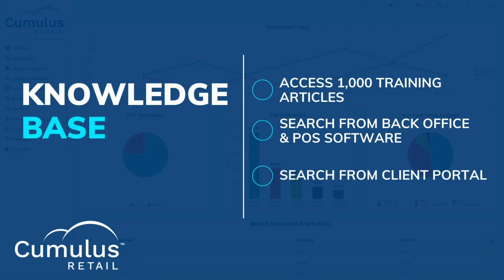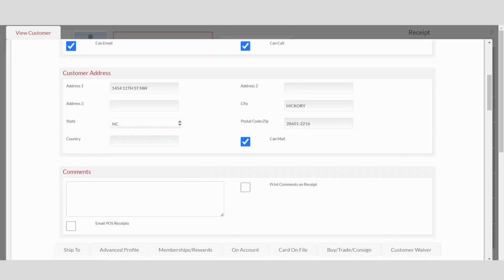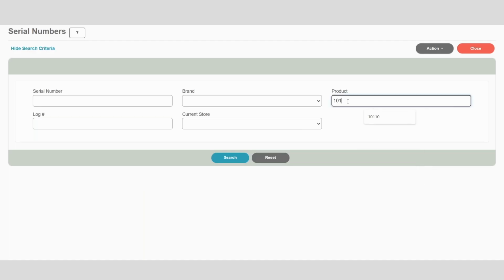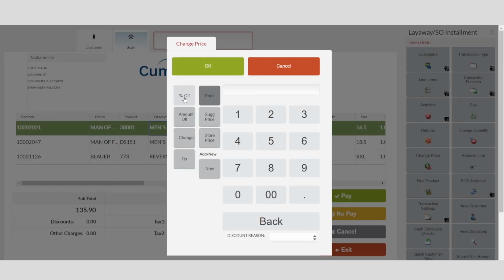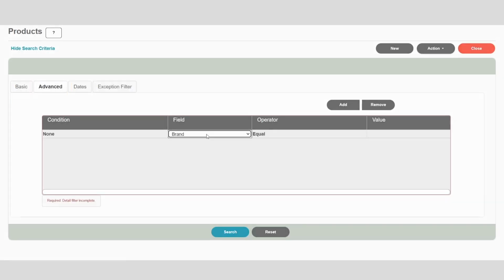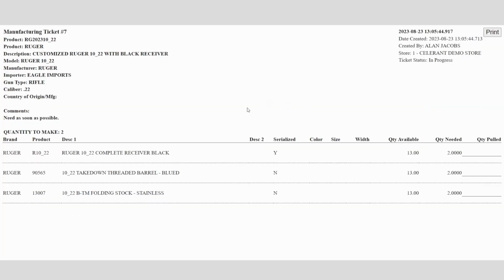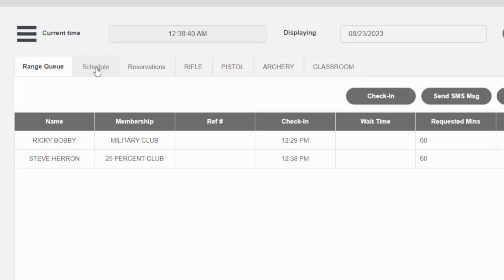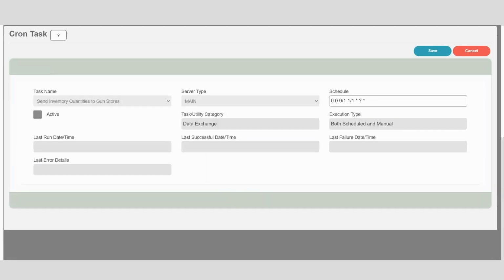Cumulus Retail™ Version 2.7.6 Now Available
We are excited to announce the latest version of Cumulus Retail, version 2.7.6, is now available. Watch the video for highlights of the new version, and download the release notes from the Client Portal for more info about all of the new features and enhancements

0:00 - Introduction to New POS & Retail Software
0:24 - New Flexible Payment Integrations (Affirm, Sezzle)
0:43 - New Distributor Partners (Animal Supply, Gunarama, TGD)
1:06 - New Knowledge Base with Training Articles and Search
2:15 - Enhanced Driver's License Swiping at the Point of Sale
3:40 - Enhanced Serial Number Protection Preventing Overallocation
5:16 - Change Price on Layaways & Special Orders at the POS
6:18 - Closing Orders with Incomplete Info to Accept Payment
7:26 - eCommerce Filtering on Product List, Including Products with missing Info
8:08 - Point of Sale with Support for Manufacturing (Templates, Individual parts and more)
9:46 - Range Management Enhancements, Including Range Alerts and Check-In
11:56 - Gunstores.com Integration - Sell on Gunstores.com, Connect with online customers
12:47 - Conclusion & Resources